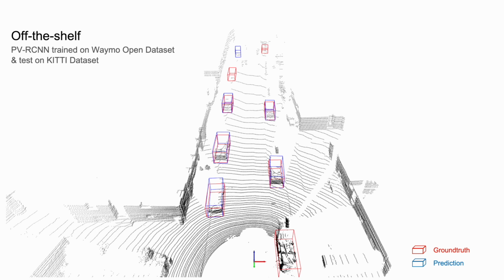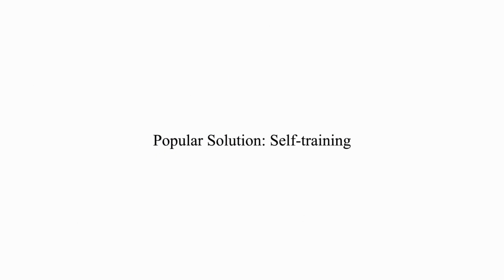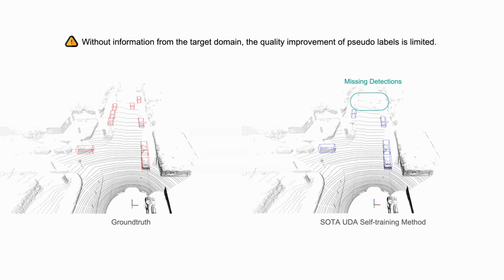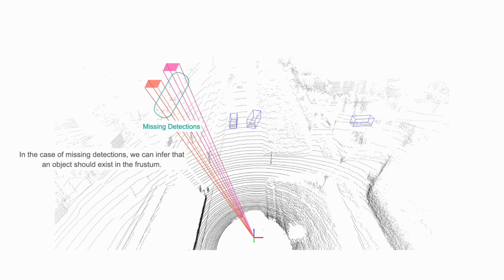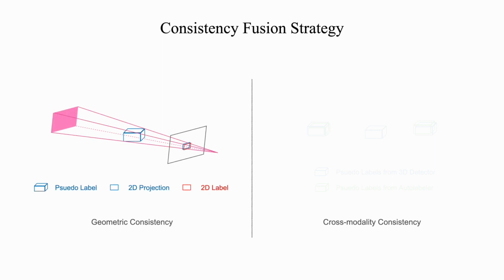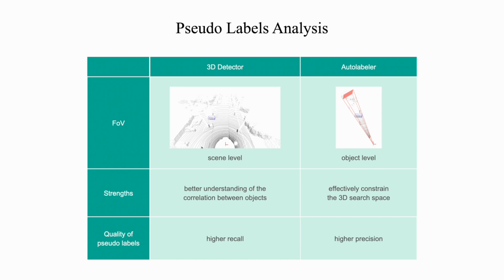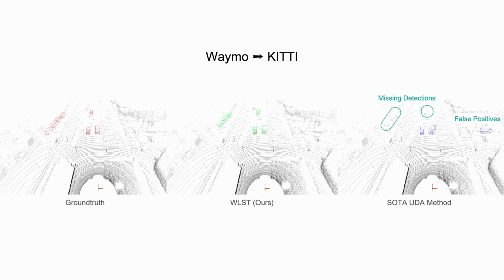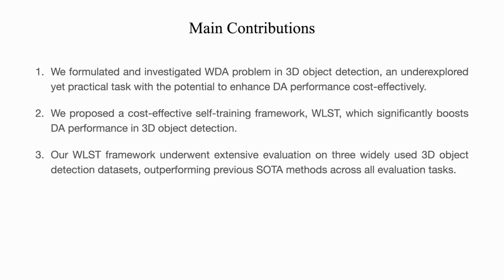Image Guided Self-training for Weakly-supervised Domain Adaptation on 3D Object Detection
Tsung-Lin Tsou, Tsung-Han Wu, and Winston H. Hsu. WLST: Weak Labels Guided Self-training for Weakly-supervised Domain Adaptation on 3D Object Detection. In IEEE International Conference on Robotics and Automation (ICRA) 2024.

[abstract]
In the field of domain adaptation (DA) on 3D object detection, most of the work is dedicated to unsupervised domain adaptation (UDA). Yet, without any target annotations, the performance gap between the UDA approaches and the fully-supervised approach is still noticeable, which is impractical for real-world applications. On the other hand, weakly- supervised domain adaptation (WDA) is an underexplored yet practical task that only requires few labeling effort on the target domain. To improve the DA performance in a cost-effective way, we propose a general weak labels guided self-training framework, WLST, designed for WDA on 3D object detection. By incorporating autolabeler, which can generate 3D pseudo labels from 2D bounding boxes, into the existing self-training pipeline, our method is able to generate more robust and consistent pseudo labels that would benefit the training process on the target domain. Extensive experiments demonstrate the effectiveness, robustness, and detector-agnosticism of our WLST framework. Notably, it outperforms previous state-of- the-art methods on all evaluation tasks.